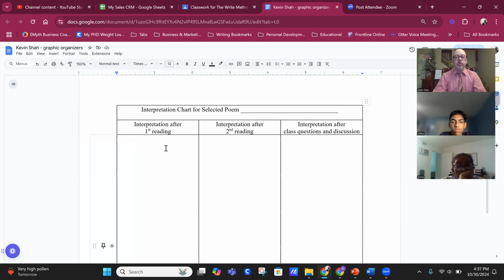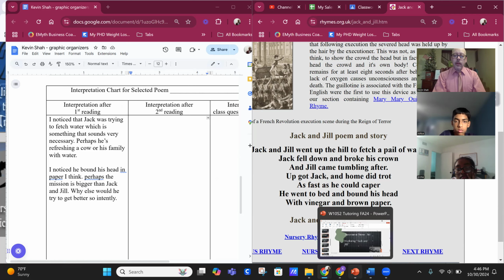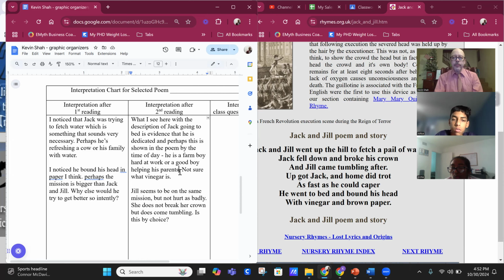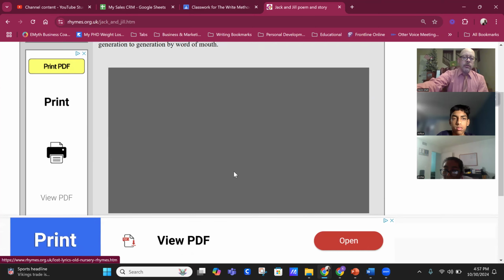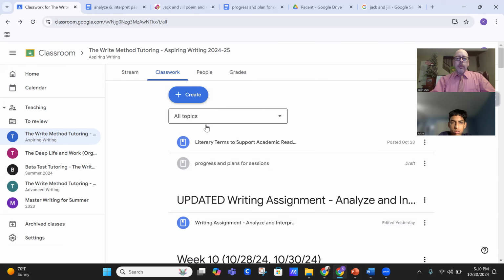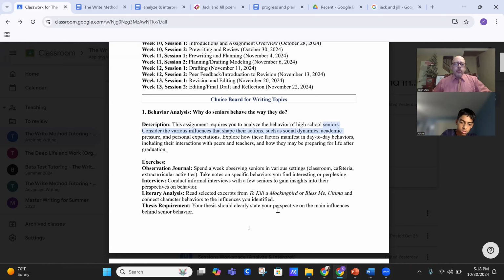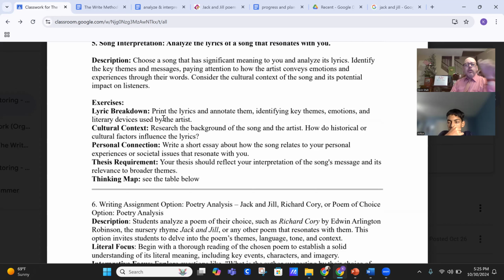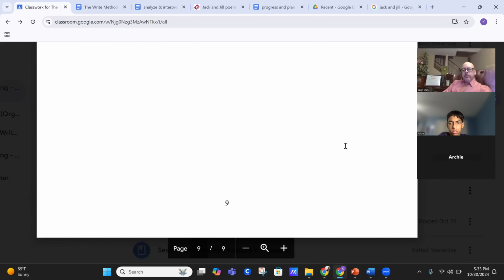The Write Method High School Tutoring Week 10 Session 2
Analyze and Interpret